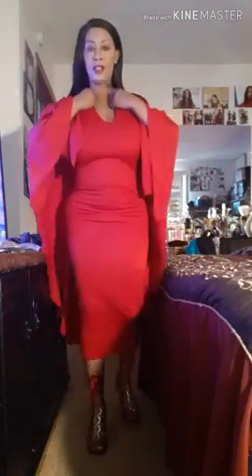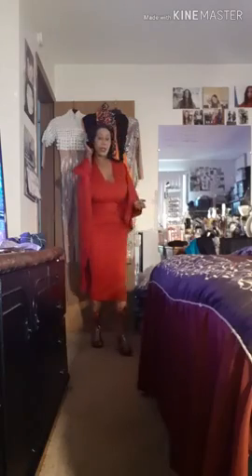Red Wing Cape dress DIY